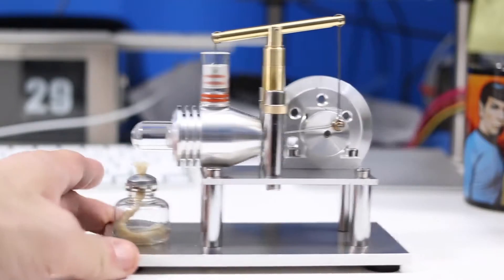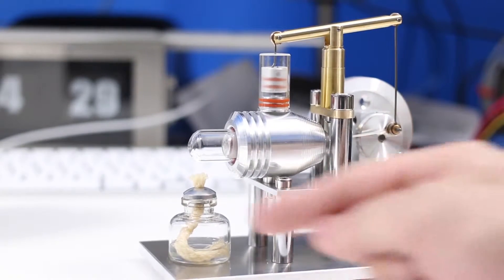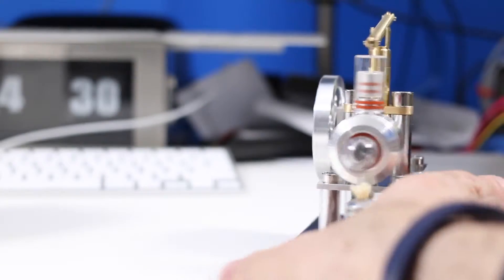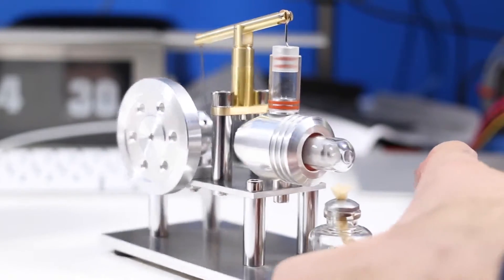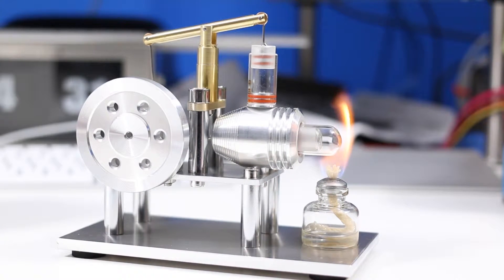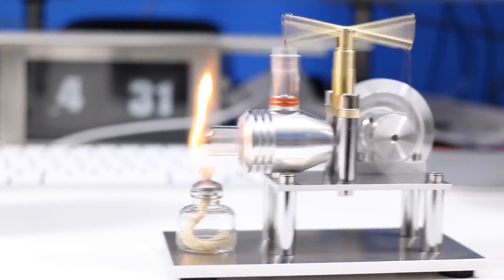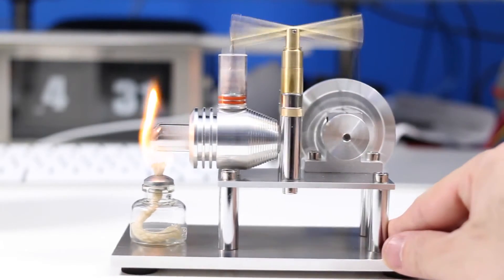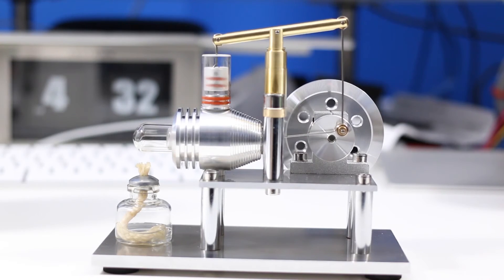SunnyTech Hot Air Chrome Stirling Engine SC02 Demonstration and Review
Joe Crescenzi reviews the Sunnytech Hot Air Stirling Engine.

One of the great things about these engines is that they look great, even when they aren't running, so they add a lot of charm to a room. I have quite a few models in my office and I love the reactions from people who see them for the first time. I get an even bigger reaction when I show them they actually run. It reminds me of the first time I saw a model engine run in my 8th grade science class back in the 70s.

These models are perfect for demonstrating the science behind a Stirling Engine, because all the moving parts are completely visible, including the glass cylinder.

I was truly blown away by the quality of this model. I love the metallic industrial look and the attention to detail. It has several brass accents and I think it looks great from any angle. Most of all, I love to see it run.

One thing to keep in mind. Although this is considered an "educational toy", remember, it does require you to light an alcohol lamp to run, so you should supervise children who may be too young to handle fire.

If you like Stirling Engines, here are some of my other Stirling Engine reviews.